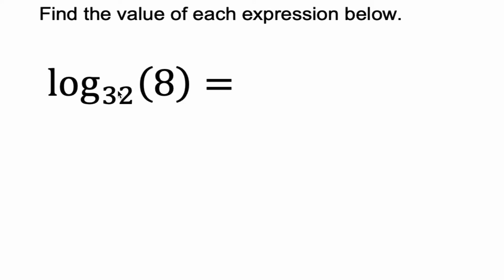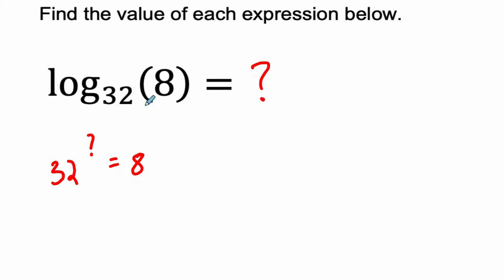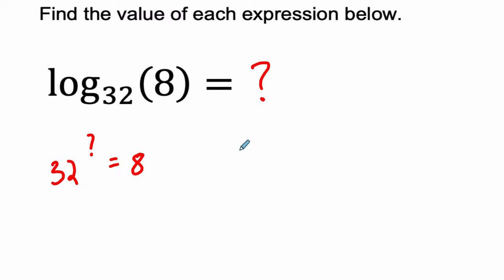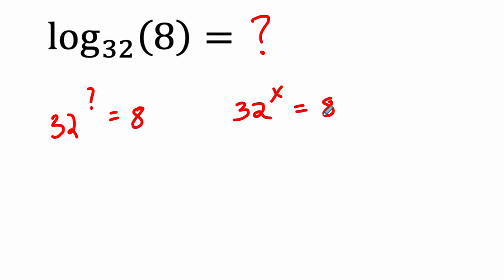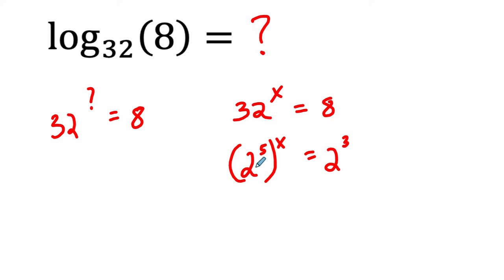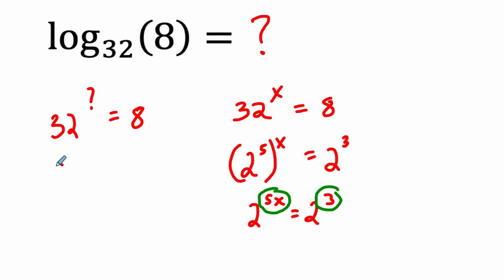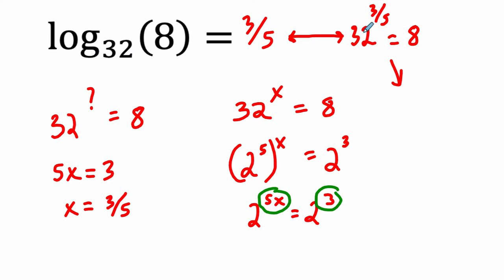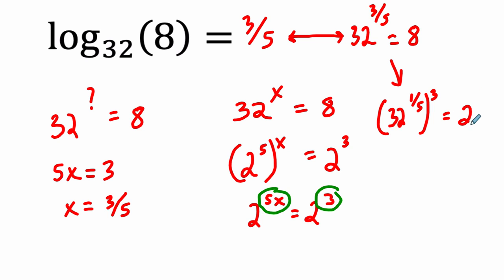Evaluate a Logarithm 00004